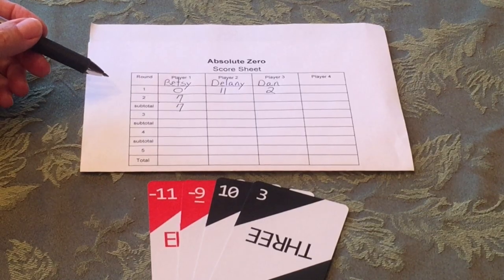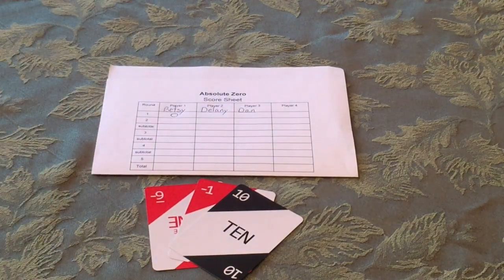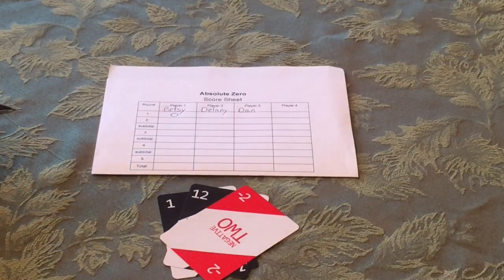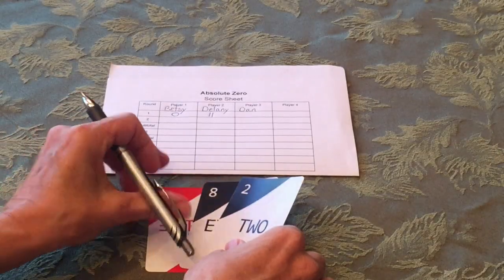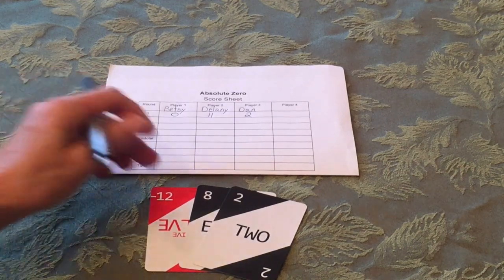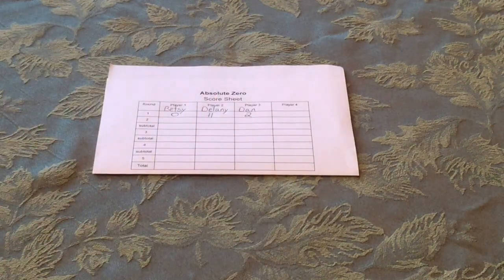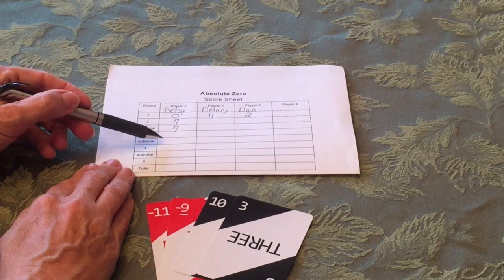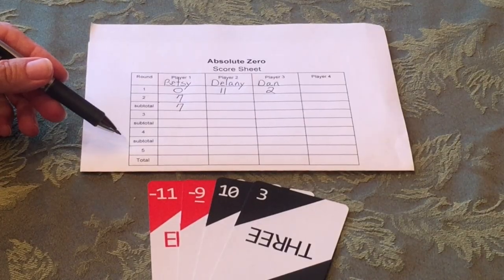Absolute Zero: How to Score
The rules for scoring a game of Absolute Zero.

Support our Kickstarter: Coming soon!